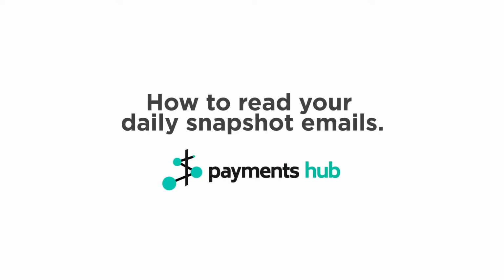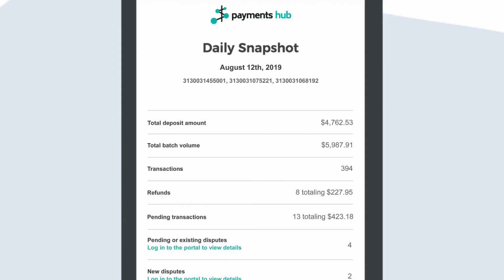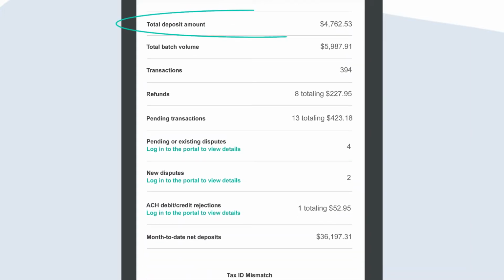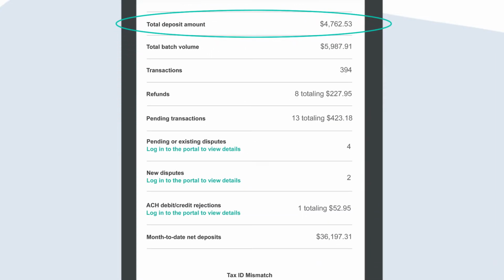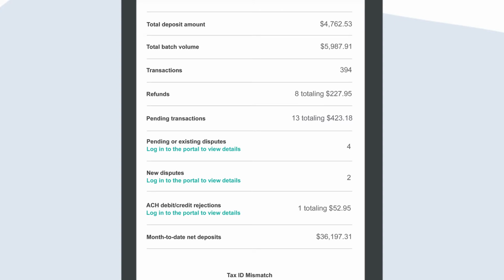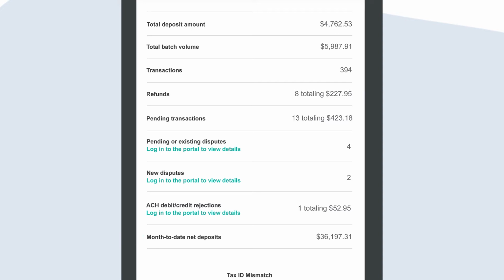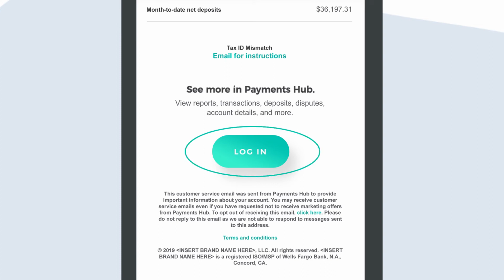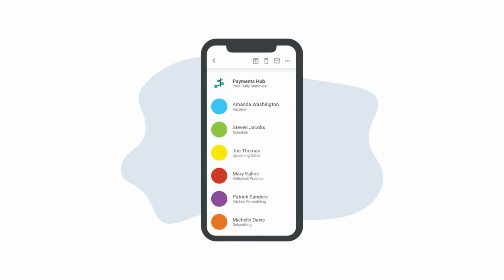Reading your Payments Hub Daily Snapshot emails (No Holds)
How to read your Payments Hub Daily Snapshot (No Holds).